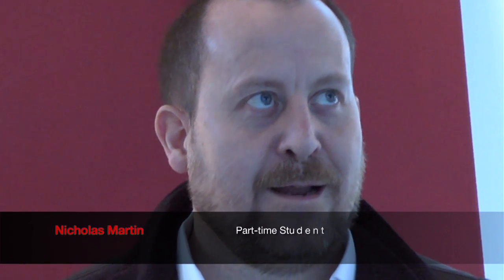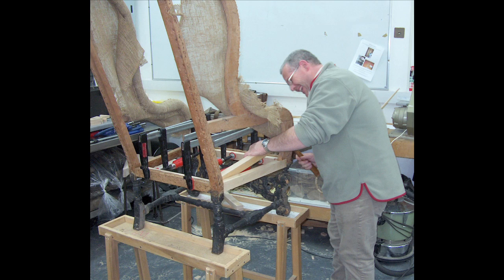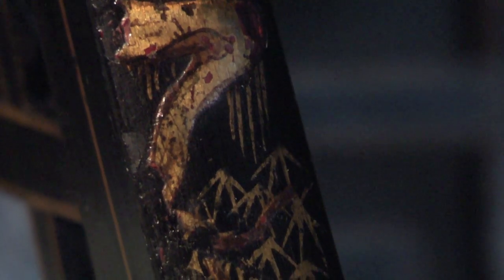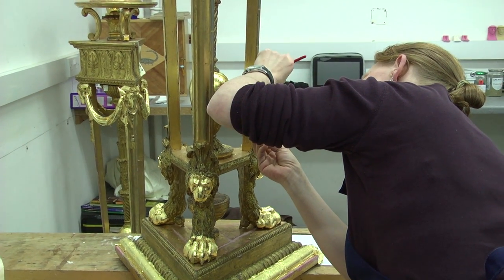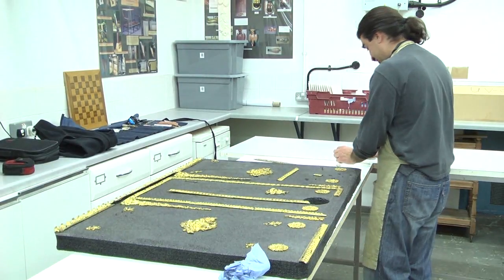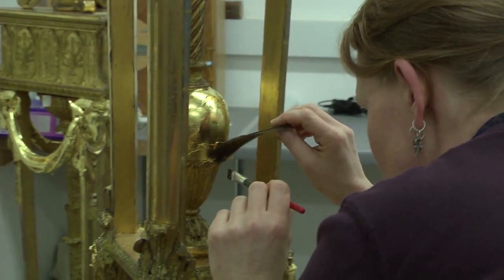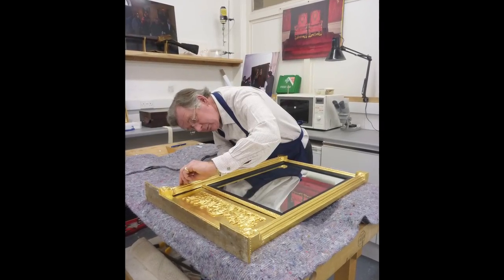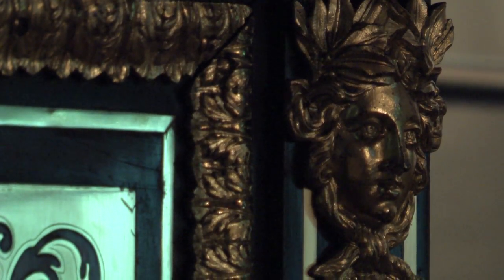MA Conservation of Furniture and Decorative Arts @ Bucks New University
Please note: as of May 2011 this course is now called MA Conservation of Furniture and Decorative Arts.